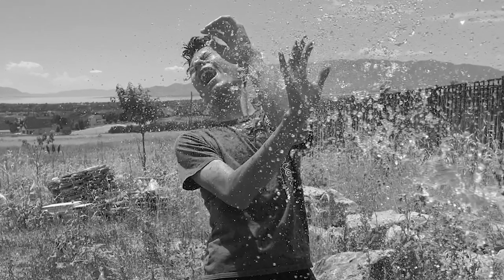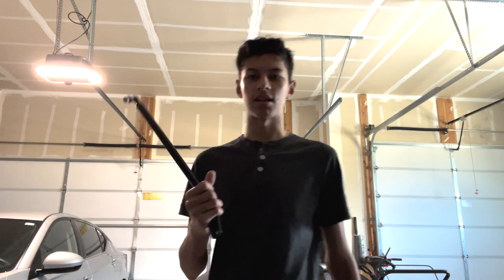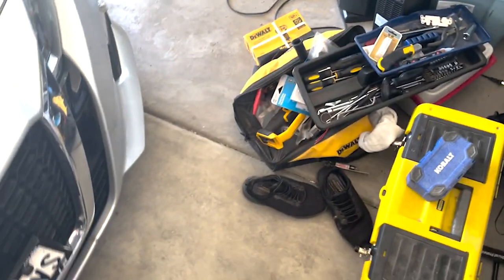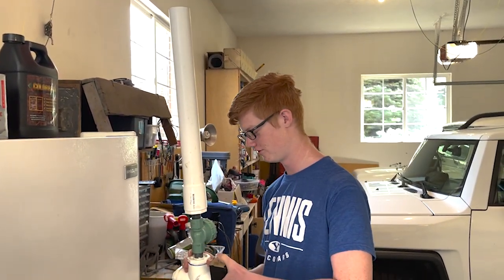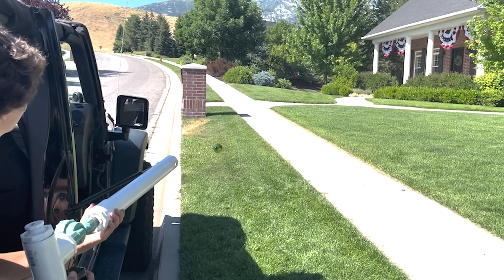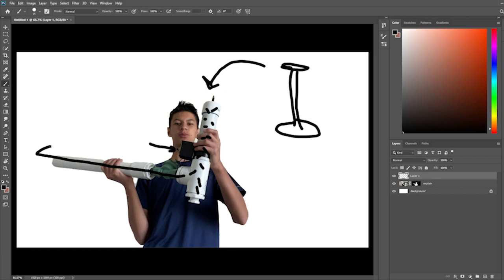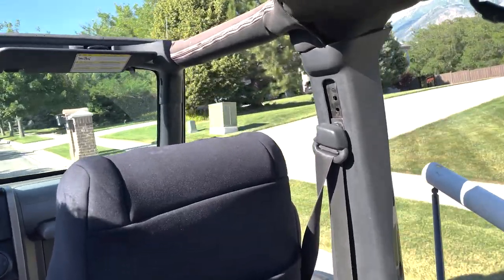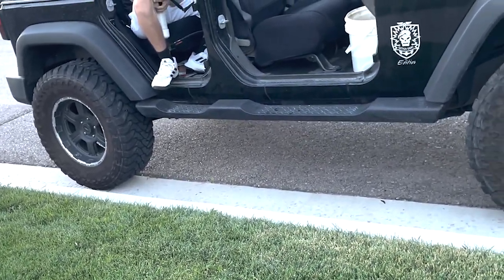Putting a Water Balloon Cannon on a Car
What do I put here
Everyone shot was a voluntary participant.